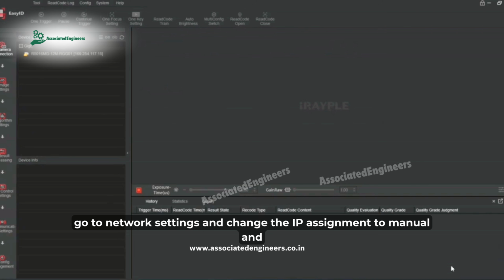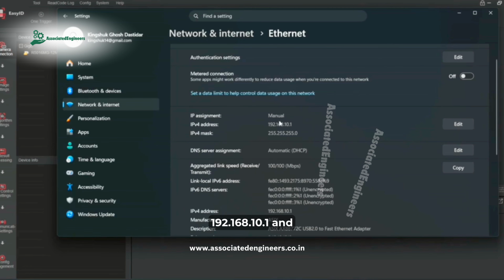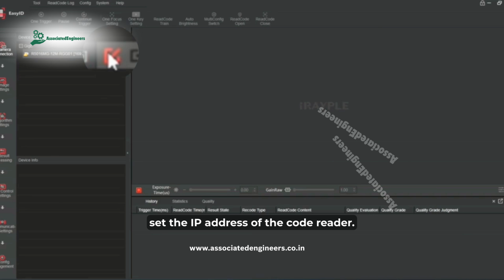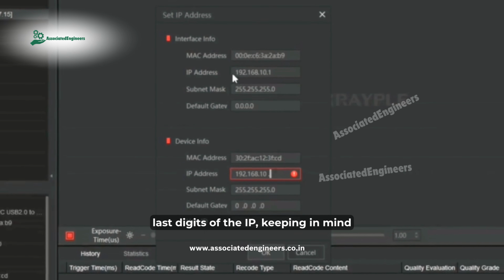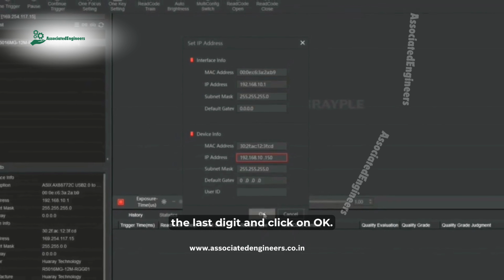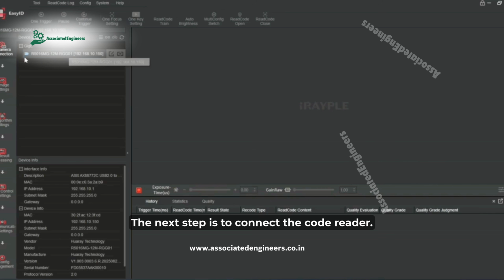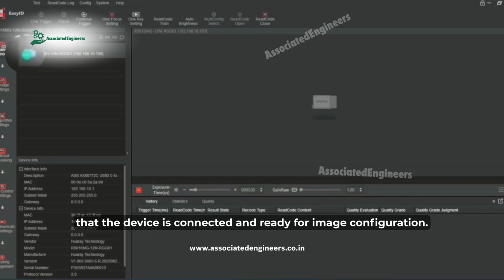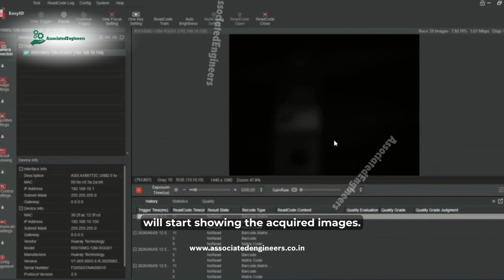How to Connect iRAYPLE R5016 to EasyID App | IP Setup & Image Acquisition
Learn how to connect the iRAYPLE R5016 Code Reader to the EasyID application and configure the device IP address for successful communication.

In this video, Associated Engineers explains how to open the EasyID app, identify the discovered code reader, resolve the IP address conflict warning, and configure the network settings.

We also show how to set a manual IP address, update the code reader IP, connect the device, and start live image acquisition from the Image panel.

This tutorial is useful for automation engineers, machine-vision integrators, maintenance teams, control-panel technicians, and manufacturers working with industrial code readers and machine vision systems.